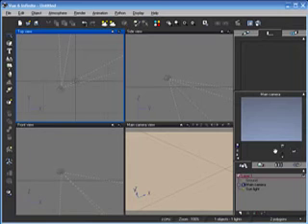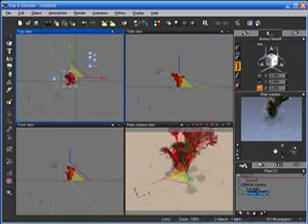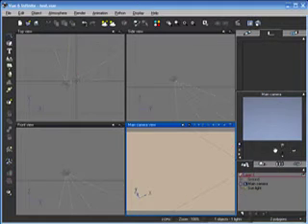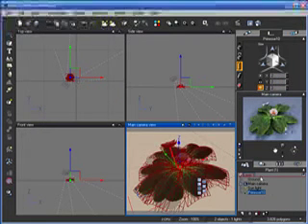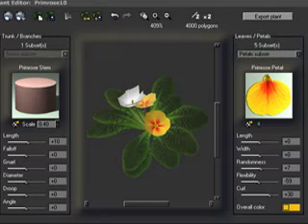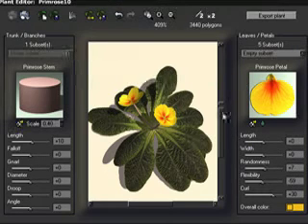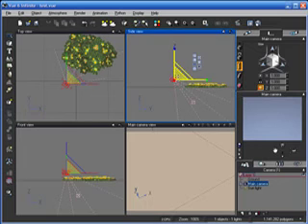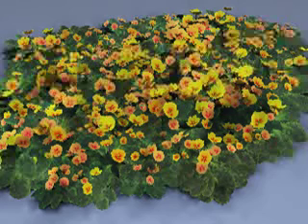SolidGrowth Solid Color Plants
Recently, I was trying to create a solid flower colored plant species using Vue's SolidGrowth plant editor-- and found to my dismay how difficult it is to create. Most of all the originating flower 'base plants' all create a variety of colors when used with EcoSystems. In fact, even the single color Bonny created multiple colors when not white.

I finally was able to craft a solution using the Primose as a base species. This 5:40 video explains it better than I can here.